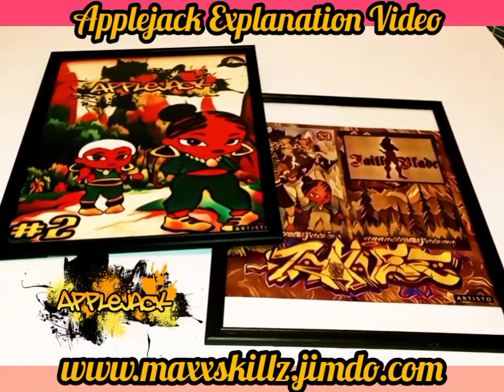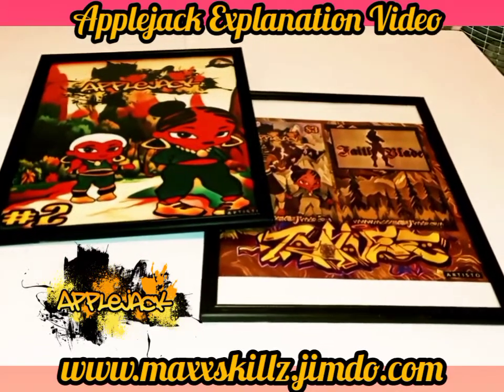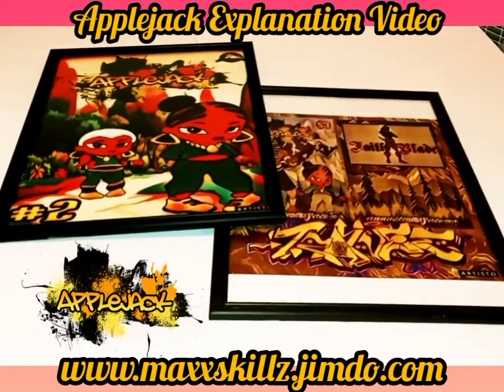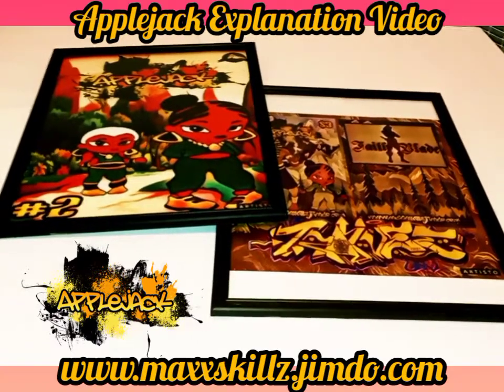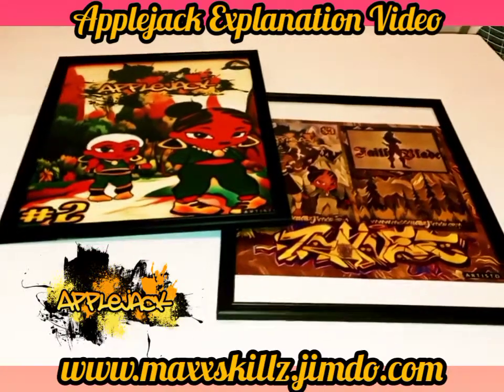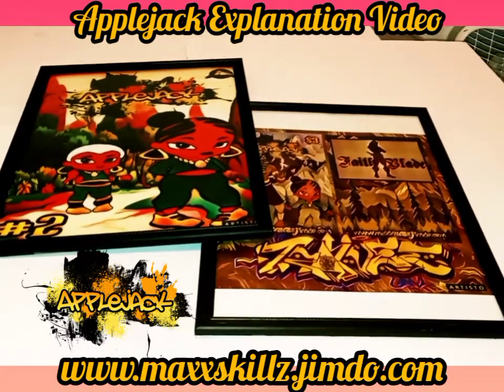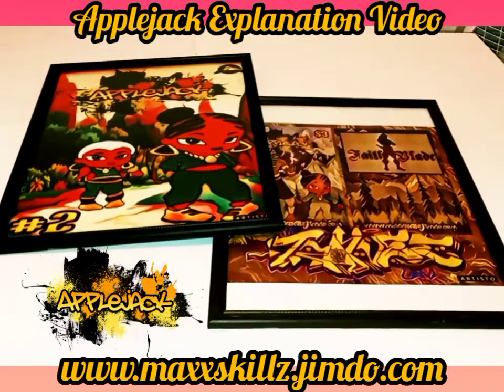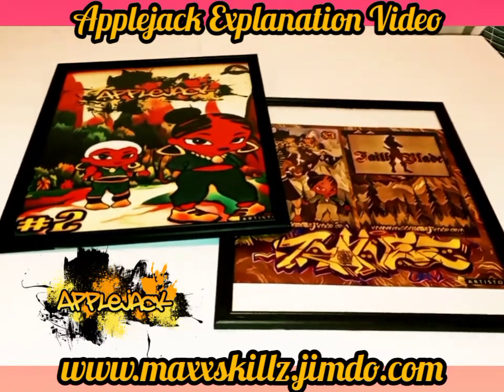Applejack Remix Video